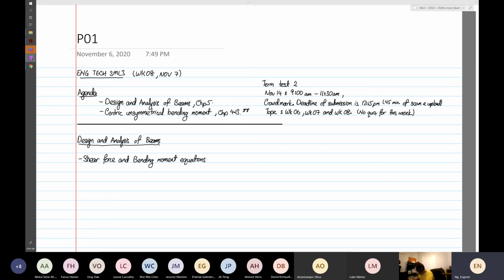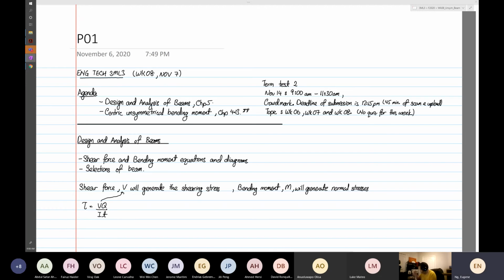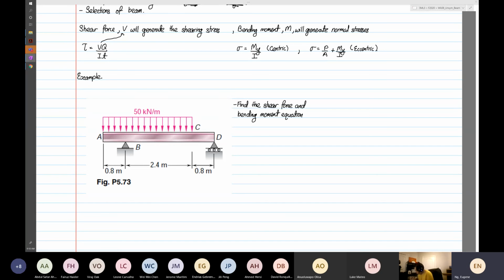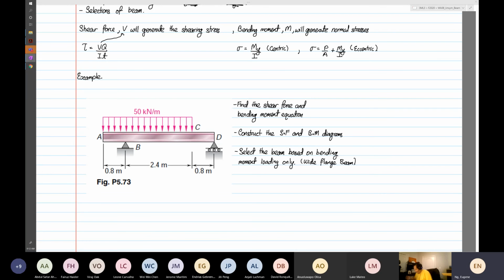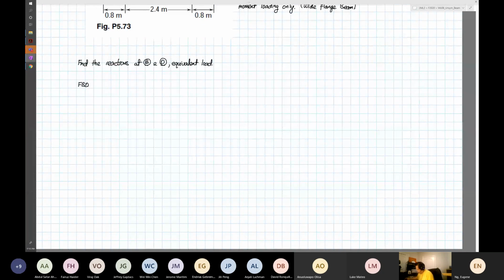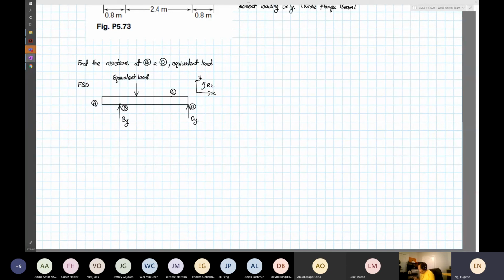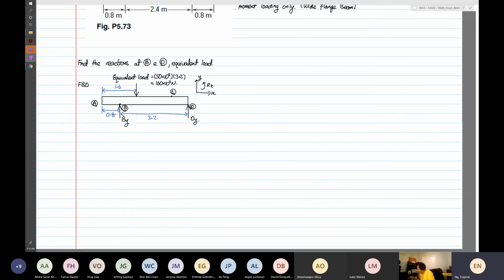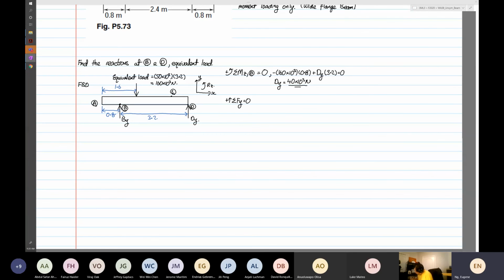Wk08 Beam Analysis P01